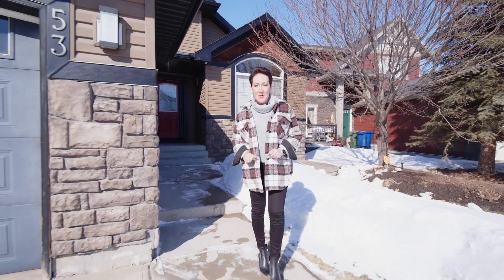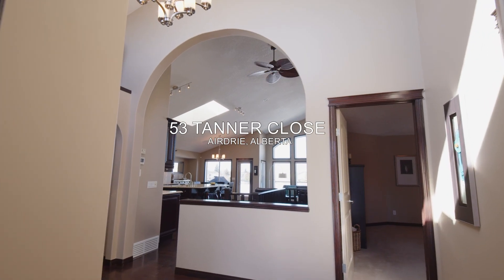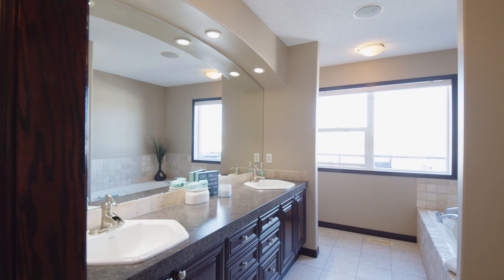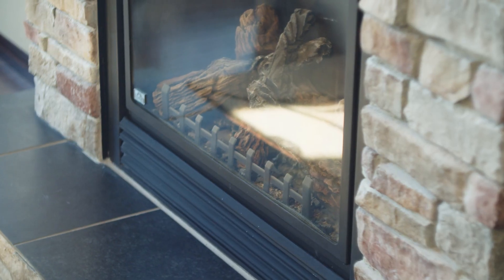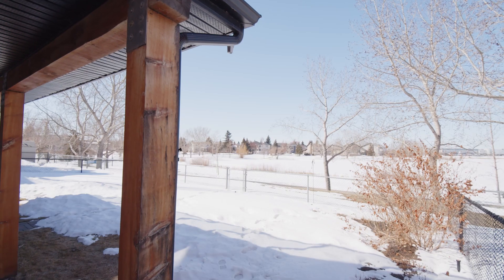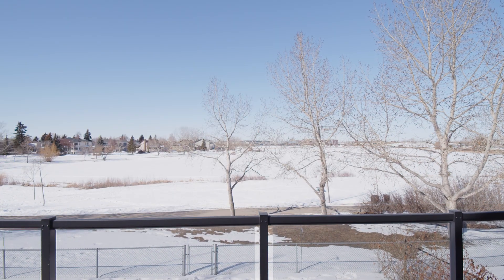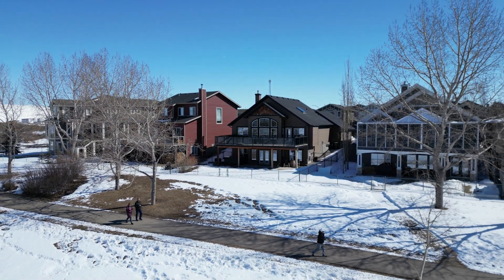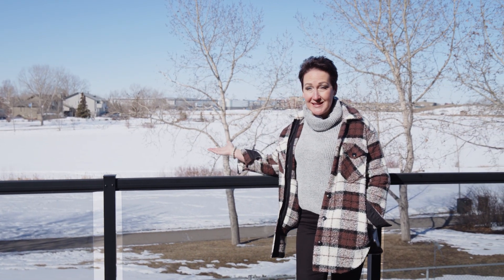53 Tanner Close, Airdrie AB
Come check out this impeccable WALKOUT BUNGALOW, BACKING EAST LAKE PARK, with gorgeous WEST FACING views! You are welcomed into bright, OPEN CONCEPT Living space featuring a SKYLIGHT & MASSIVE windows designed to offer tons of sunshine!!